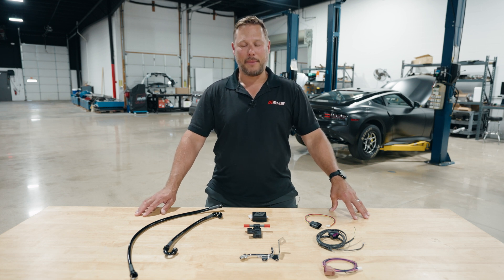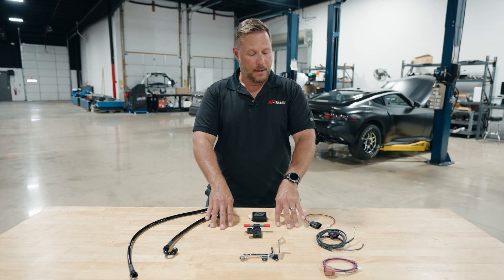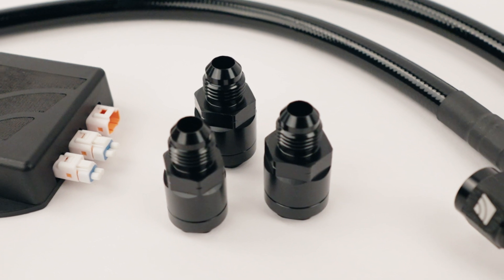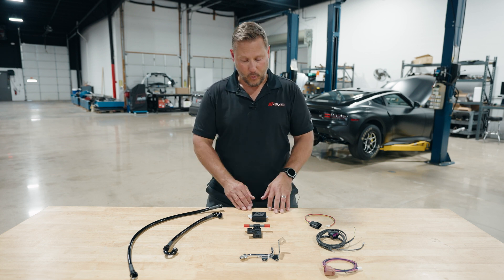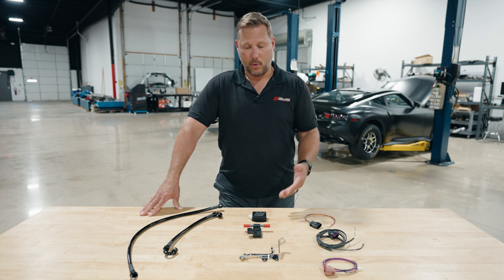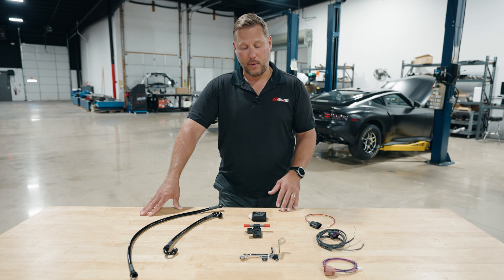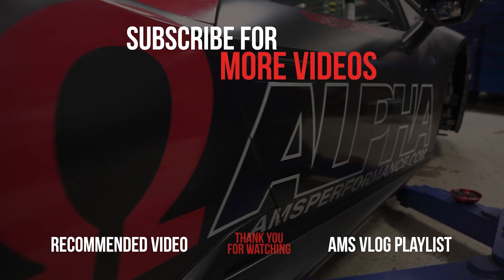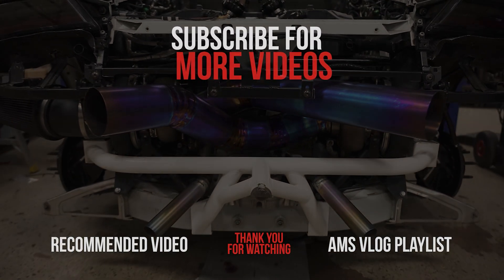Infiniti Q50 and Q60 CAN Bus Flex Fuel Kit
Utilizing the factory CAN Bus protocol, rather than a piggybacked connection, this new product is THE solution to add flex fuel capability to your Infiniti Q50 or Q60 🌽⛽️

✅ Full Kit Allows User to Run Any Fuel or Mixture of Fuels from 93 Octane to E85
✅ Fully Integrates via CAN Bus with EcuTek Technologies Ltd ECU Software for a Seamless Solution
✅ Capable of Three Additional 0-5V Analog Inputs for Increased Safety and Functionality
✅ Compatible with All Model Year Q50 and Q60 Vehicles with VR30 Engine
✅ Uses Race Grade AN Fittings and Aluminum Quick Connect Fittings for Easy Install and Leak-free Operation
✅ Utilizes All Race Grade Black Nylon Coated E85 Compatible -6AN Braided Hose
✅ Stainless Steel and CNC Machined Anodized Aluminum Brackets Secure the Kit from Movement
✅ Bolt-in Install with No Permanent Modification to Vehicle Required